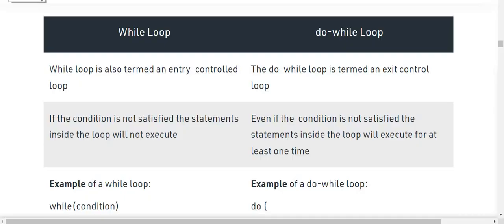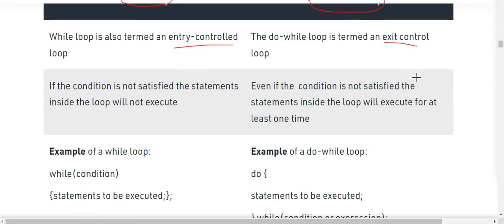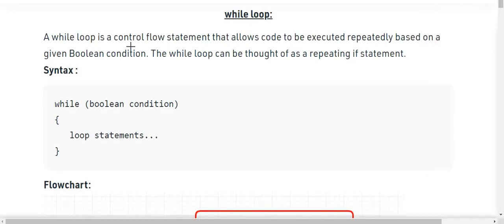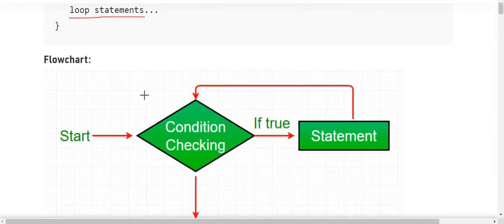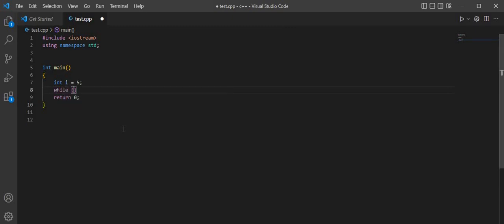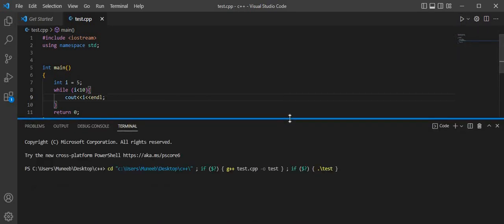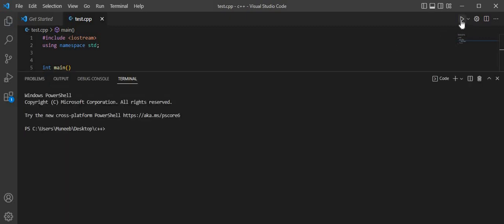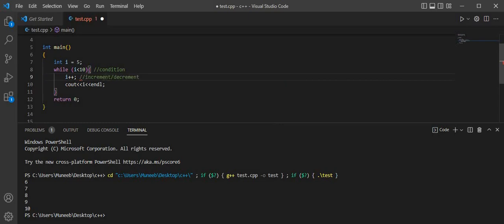C++ Interview Question Tutorial Series Part 8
This is the Eighth video of our C ++ Interview Question Tutorial Series
➖➖➖ 🌐 ULTRA HD 4K VIDEO RESALE PRODUCTS 🌐 ➖➖➖
If you want a FREE BACKGROUND 4K VIDEO (ULTRA HD) for YOUR YouTube VIDEOS that you can USE totally FREE you can use this royalty-free video with the best GLITTER Animated Background Loop.

Our videos can be used by any YouTube user in their monetized content

Available licenses
Anything you download is yours to use with unlimited distribution for production. Use your downloads anywhere, anyhow and as many times as you want for personal and commercial projects.

With a Developer license, you may: Use the materials as an integrated part of another software product (software, games, mobile applications, website applications).

With an Extended license, you may: Create merchandise or products for resale or distribution where the main value of the product is associated with the asset itself, such as a website template, presentation template, design template, video ad template, intro video template, template for video software.